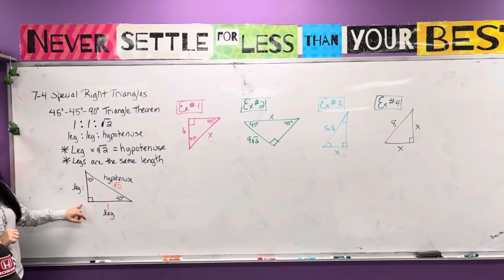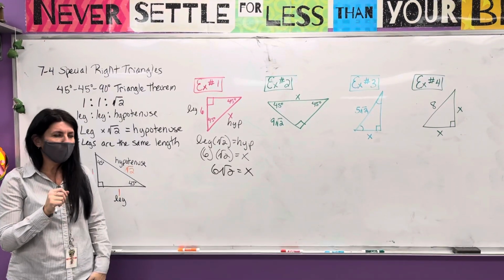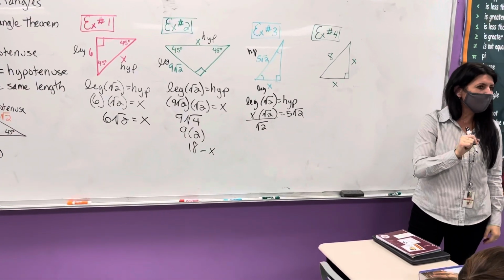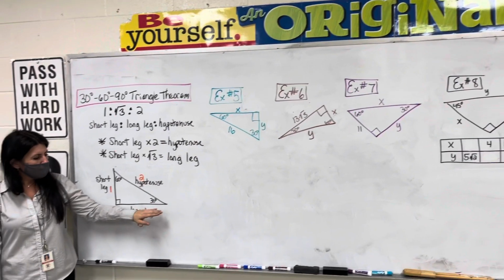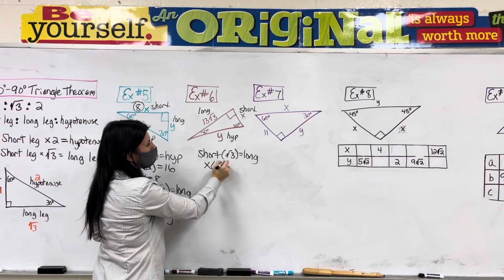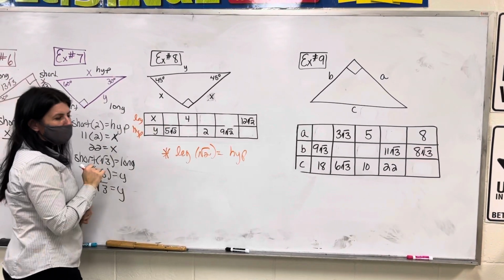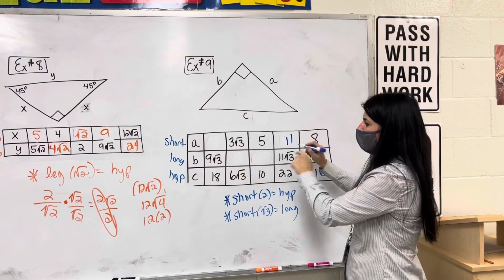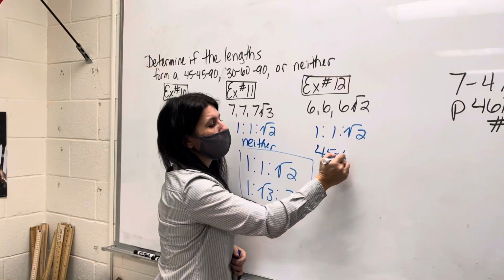7-4 special right triangles